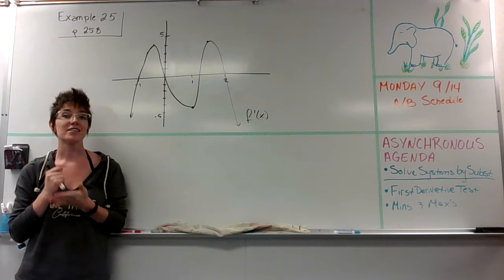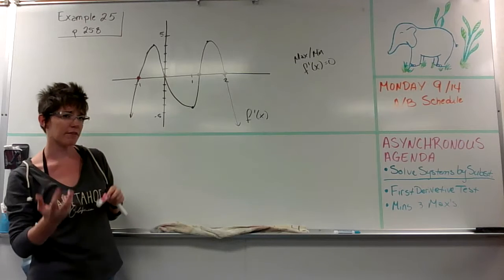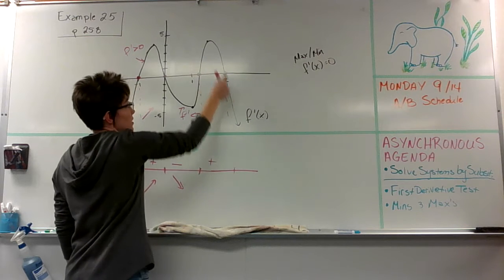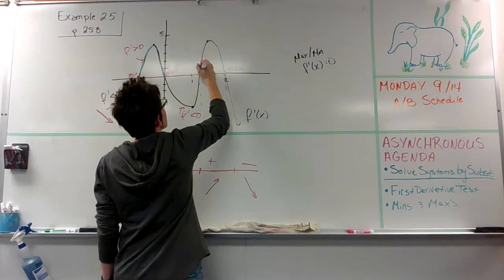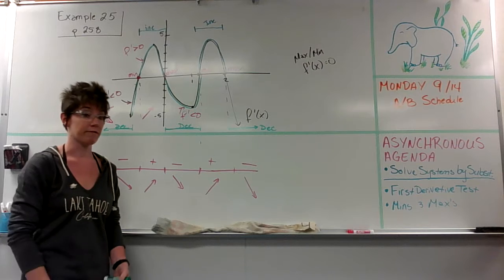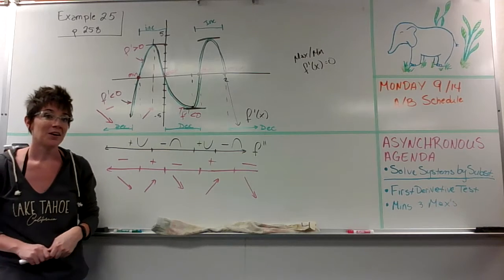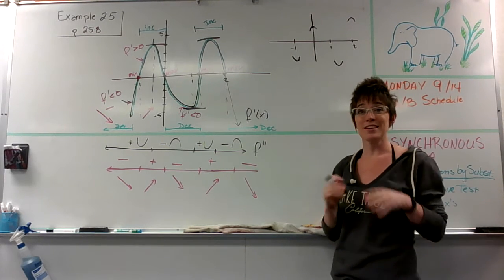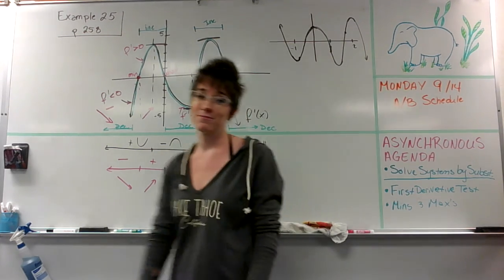Curve sketching p. 258 example 25